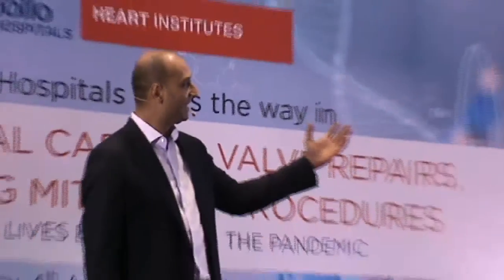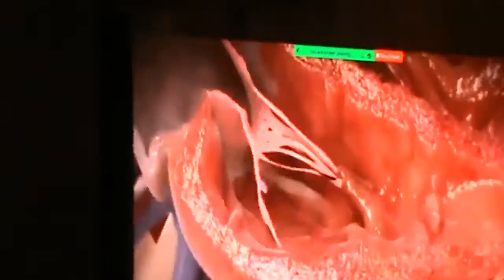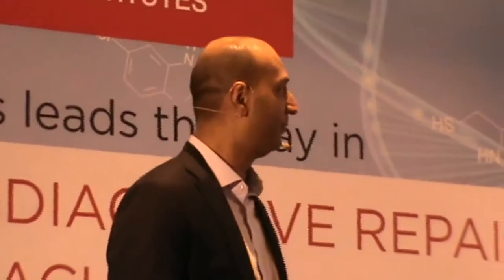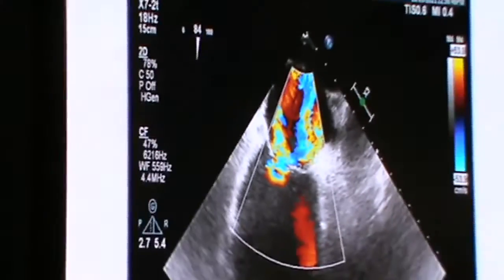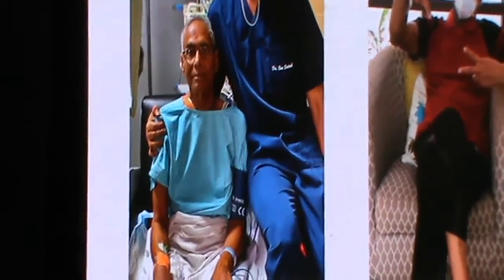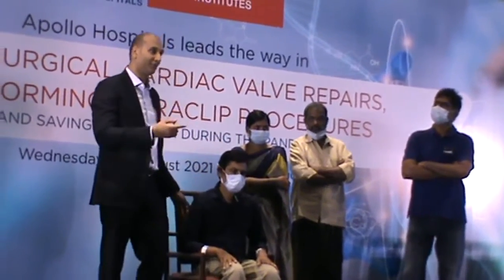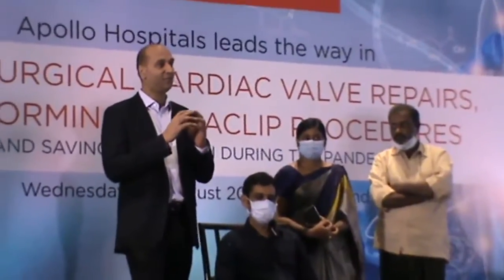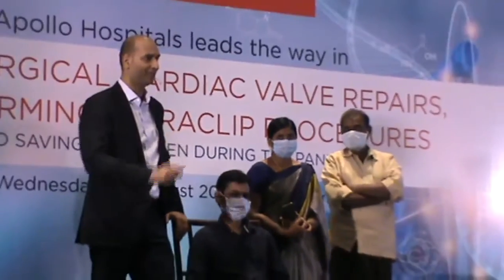Apollo Hospital saves a 41 old farmer who waited for 91 days for a heart transplant by Mitra clip T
Apollo Hospital saves a 41 old farmer who waited for 91 days for a heart transplant by Mitra clip Technology

1 out of 5 patients may even get off the heart transplant list if they have access to this therapy says Dr. Sai Satish who has performed over 70% of all MitraClip implants in India till date.
Apollo Hospitals leads the way in Non-Surgical Cardiac Valve Repairs. MitraClip Procedures - saving lives even during the pandemic”
National, August 4, 2021: Apollo Hospitals, Asia's foremost and most trusted healthcare group, today announced a successful MitraClip implant on a 41-year-old male farmer who had waited for over three months in different hospitals for a heart transplant. The patient was back on his feet within a few days after the procedure, and might not even need a heart transplant.